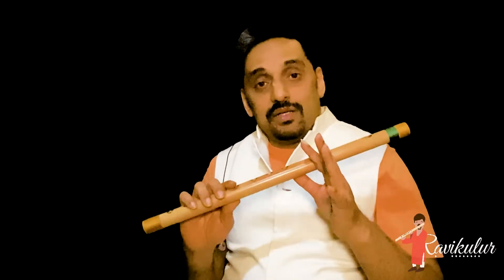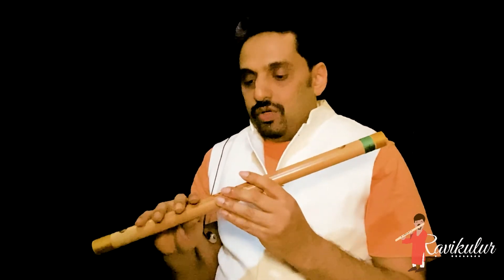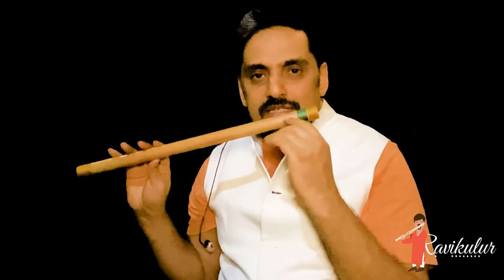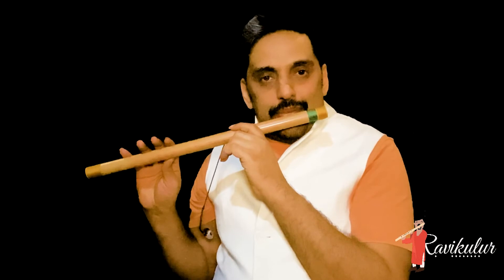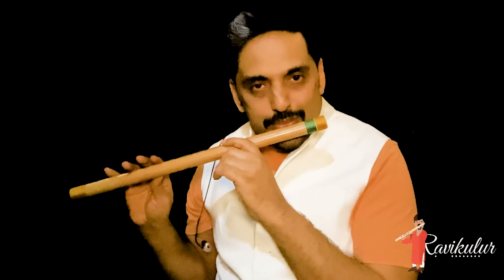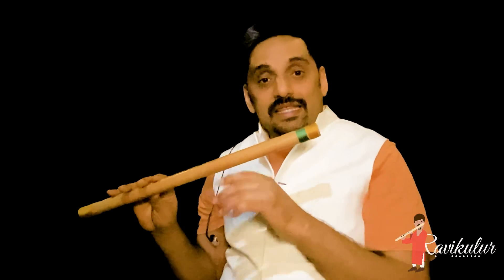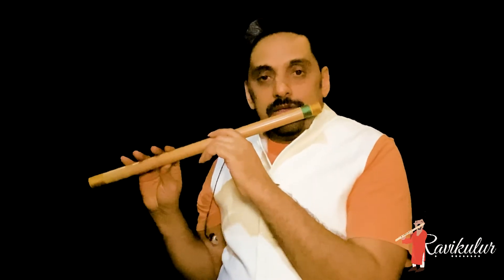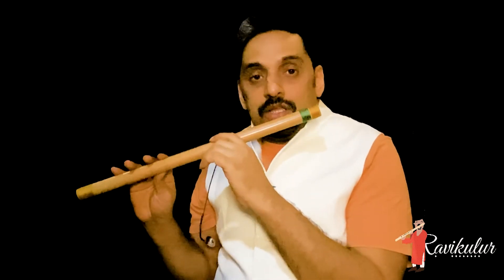Learn Carnatic Flute Basics - Lesson 02 : Method & Techniques to get Clear Sounds on Flute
Lesson 2 of the free online video lessons for Carnatic Flute by Ravi Kulur. As we all know that a flute is a wind-based instrument that produces sounds when the air is blown into it resonates. This resonance causes vibrations that produce the sound. It requires certain techniques to be followed for a player to produce the right sound at the desired pitch. In this video, Mr.Kulur clearly explains the methodology & techniques to produce clear and crisp sounds on a flute.

This lesson i.e. lesson 2 is ideal for beginners who intend to learn and master Carnatic music with flute. Mr.Kulur lucidly explains the art of producing the right notes & pitch on flute. Once mastered, the whole process of playing Carnatic music becomes smooth and effortless.

This video is the second of the complete online Carnatic flute tutorial series for beginners. It is heartening to know of your first step towards learning the godly instrument called a flute.
For more information on Ravichandra Kulur, his participations, courses, and more